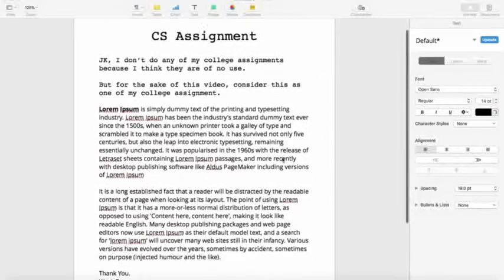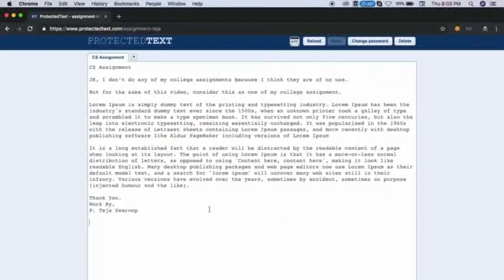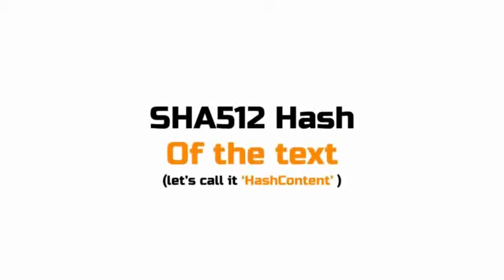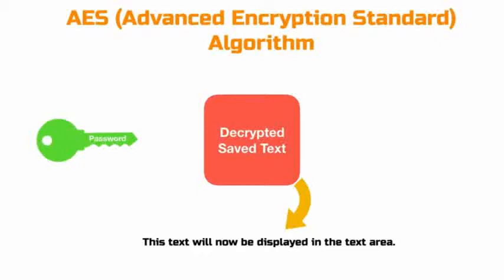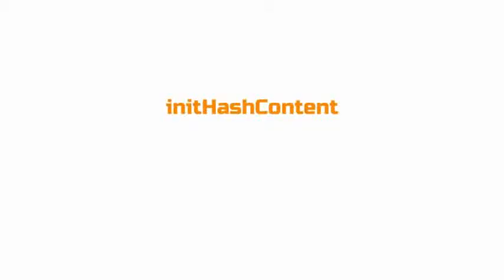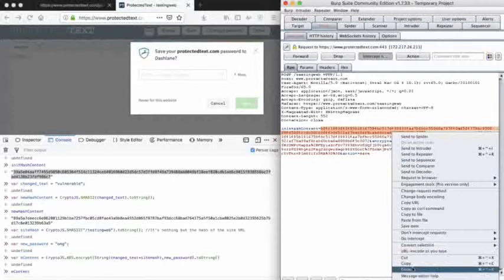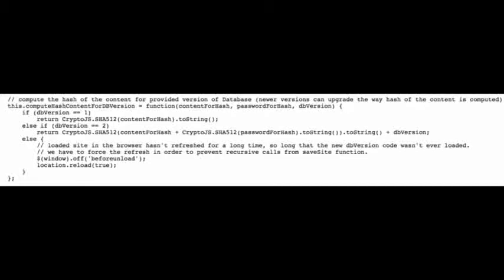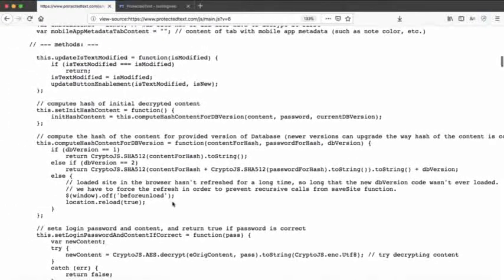How to hack a android PHONE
I was curious to see if there is any vulnerability in the website ProtectedText.com which is a website to store your texts on the Internet securely and protect them with a password.

I started testing the website, and I believed there is a vulnerability, so I tried "hacking" the website, but things didn't go as planned!